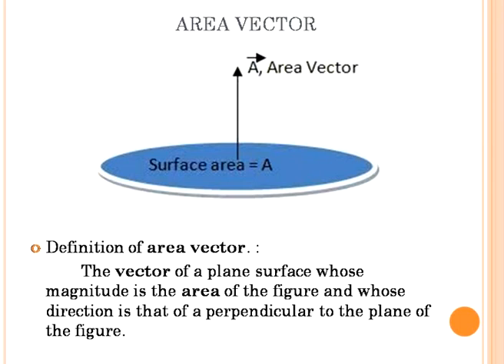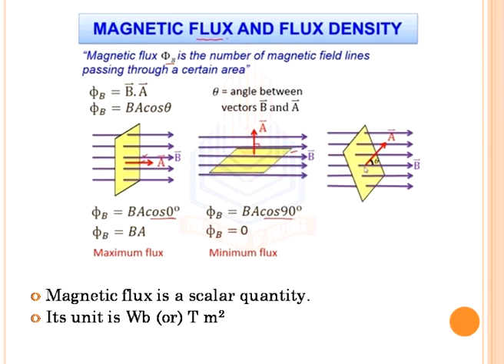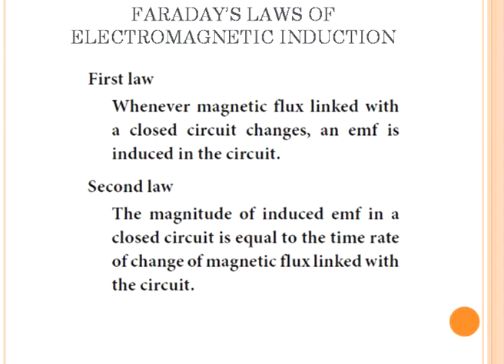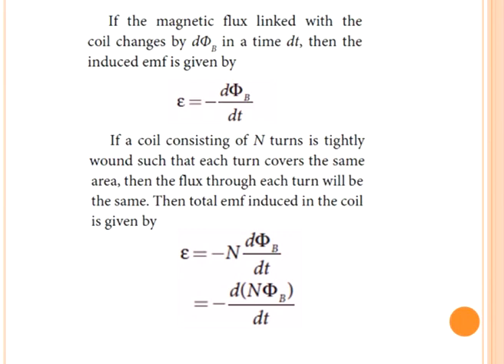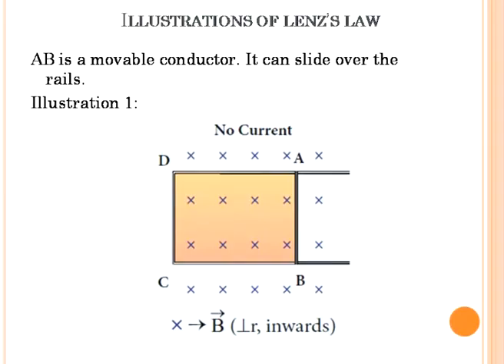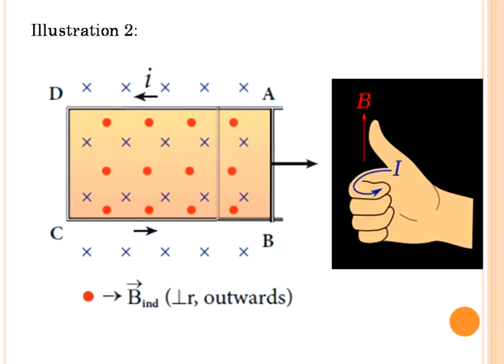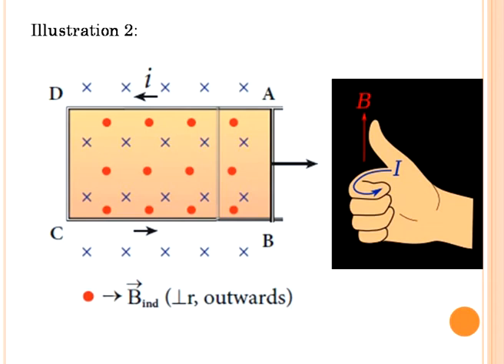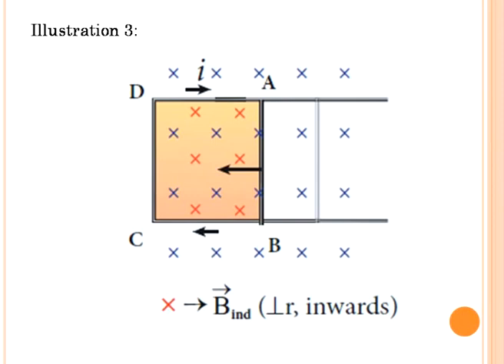CBSE Class 12 Physics ( भौतिक विज्ञान ) - Electromagnetic induction (विद्युतचुंबकीय प्रेरण )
Electromagnetic induction ( विद्युतचुंबकीय प्रेरण )